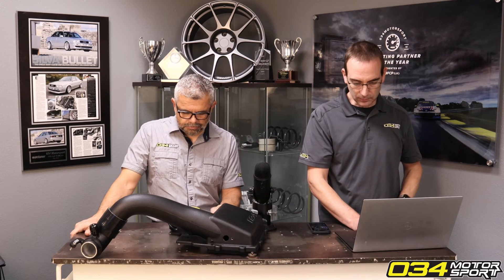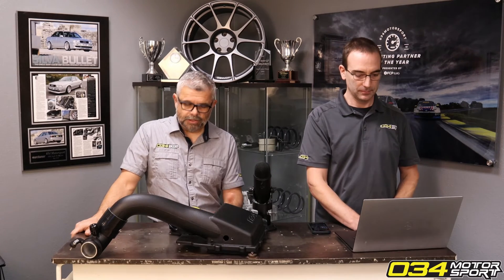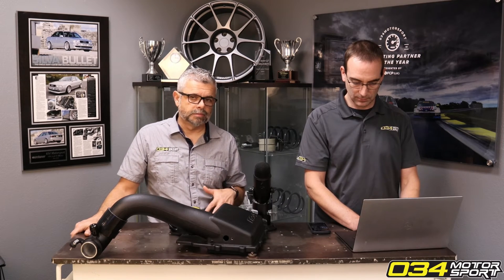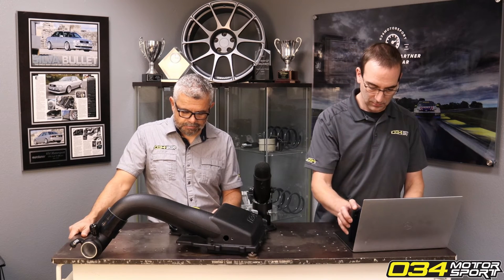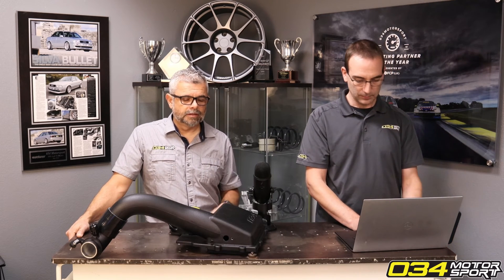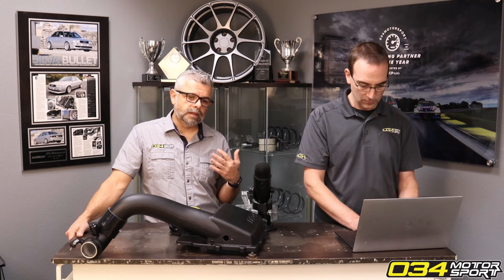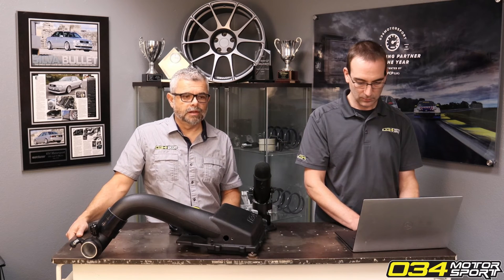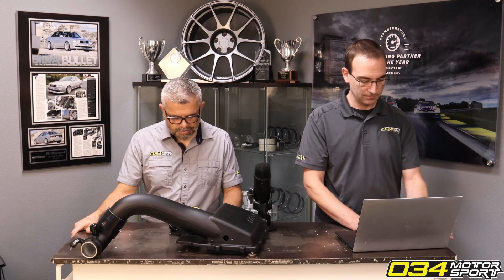Can I Run Your B9 3.0T Stage 2 Tune Without An Upgraded Downpipe? | 034Motorsport FAQ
This product is sold for racing use as well as use on vehicles not registered for on highway use.
By purchasing this product, you understand that this product is sold for racing use as well as used on vehicles not registered for on highway use, and that it is not legal for use on highway or street vehicles.